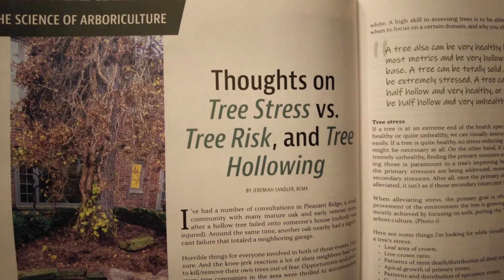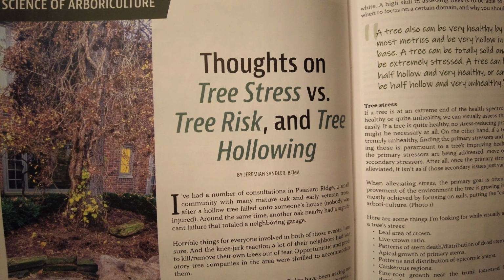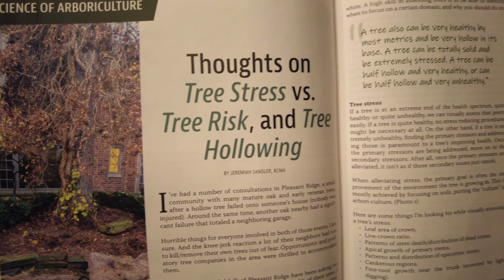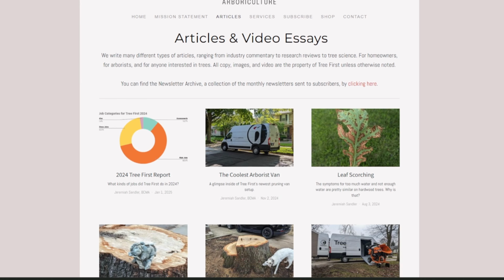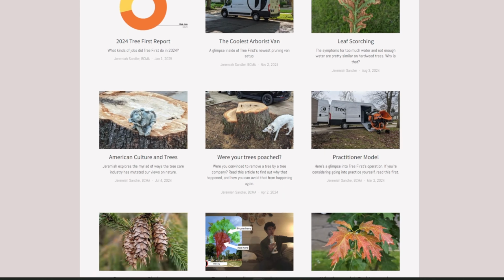Hollow Trees Can Be Healthy Trees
Thinking about the relationship between tree health, tree risk, and tree hollowing. Of course there are exceptions to some of the comments made in this video, this is just a summary of the article. If you'd like to see some of the specifics of what is mentioned in this video, here's the link to that article: